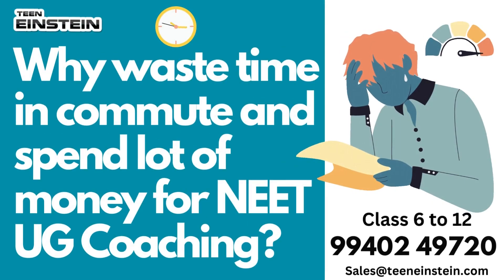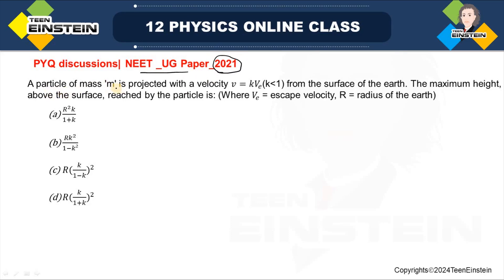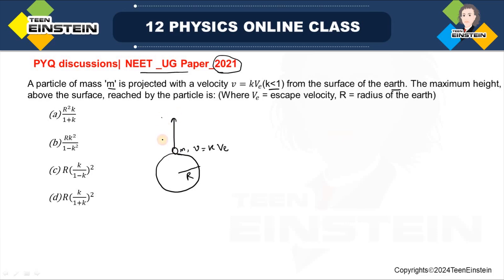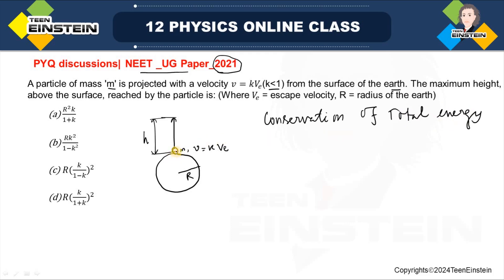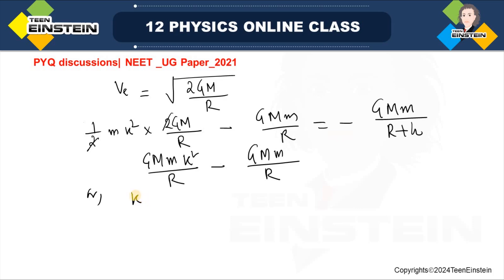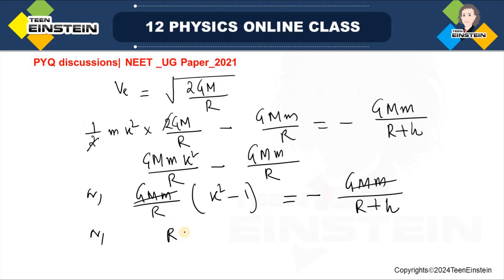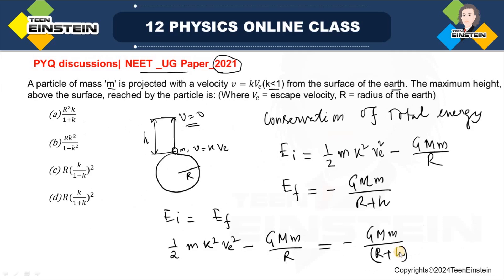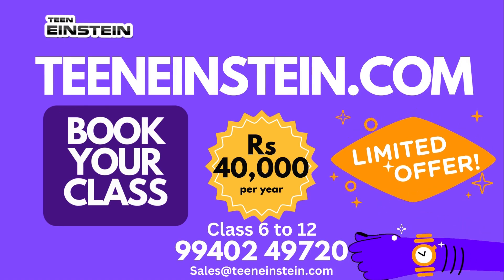TeenEinstein | Physics | NEET UG 2021 | pyq with discussion | solved NEET 2021 question| Question 28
A body is executing simple harmonic motion with frequency ‘n’, the frequency of its potential energy is.
The half-life of a radioactive nuclide is 100 hours.
The fraction of original activity that will remain after 150.
 hours would be :
For a plane electromagnetic wave propagating in x-direction, which one of the following combination gives the correct possible directions for electric field (E) and magnetic field (B) respectively?
A parallel plate capacitor has a uniform electric field 𝐸 ⃗ in the space between the plates. If the distance between the plates is ‘d’ and the area of each plate is ‘A’, the energy stored in the capacitor is : (𝜀_0= permittivity of free space)
The equivalent capacitance of the combination shown in the figure is :
If force [F], acceleration [A] and time [T] are chosen as the fundamental physical quantities, then find the dimensions of energy.
A spring is stretched by 5 cm by a force 10 N. The time period of the oscillations when a mass of 2 kg is suspended by it is :
A capacitor of capacitance 'C' is connected across an ac source of voltage V, given by,  The displacement current between the plates of the capacitor would then be given by:
The number of photons per second on an average emitted by the source of monochromatic light of wavelength 600 nm, when it delivers the power of 3.3×10−3 watt will be : (h = 6.6×10−34 Js)
Water falls from a height of 60 m at the rate of 15kg/s to operate a turbine. The losses due to frictional force are 10% of the input energy. How much power is generated by the turbine? (g = 10 m/s2)
Find the value of the angle of emergence from the prism given below for the incidence ray shown.
The refractive index of the glass is √3 .
A thick current-carrying cable of radius 'R' carries current 'I' uniformly distributed across its cross-section.
The variation of magnetic field B(r) due to the cable with the distance 'r' from the axis of the cable is represented by:
A nucleus with mass number 240 breaks into fragments each of mass number 120. The binding energy per nucleon of unfragmented nuclei is 7.6 MeV while that of fragments is 8.5 MeV. The total gain in the binding energy in the process is:
Consider the following statements (A) and (B) and identify the correct answer.
A zener diode is connected in reverse bias when used as a voltage regulator.
B. The potential barrier of p-n junction lies between 0.2V to 0.3 V.
Match Column - I and Column - II and choose the correct match from the given choices.
neet pyq
neet ug previous year questions
neet physics one shot
neet physics important topics
neet physics chapter wise weightage 2021
neet physics weightage 2021
neet physics important chapters
neet physics high weightage chapters
neet physics paper solved 2021
neet physics paper solution
neet physics previous year questions
jee main physics previous year question paper
physics neet previous year questions chapter wise
cracking iitjee exam
cracking neet exam
cracking jee exam
jee exams
ap-physics
stem tutoring
physics iit-neet questions
neet pyq solving physics
iit neet 2020 question paper with solutions
question paper of iit neet 2020
neet previous papers with solutions
neet paper discussion pw
neet paper discussion 2020
neet pyq physics
neet physics pyq chapter wise
neet previous year question paper with solutions
neet pyq
jee institute
jee institutes
jee exam preparation
jee main
jee coaching center
iit jee institutes
best coaching for iit preparation
iit jee
iit online coaching